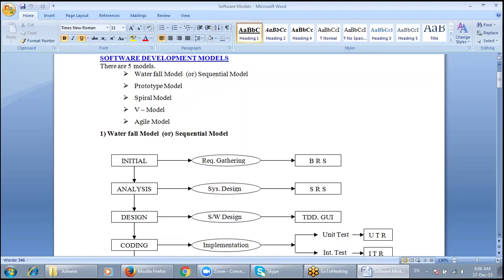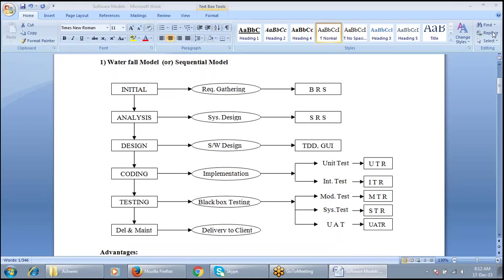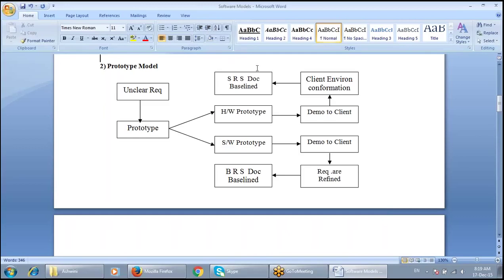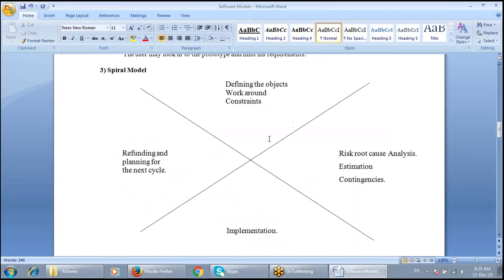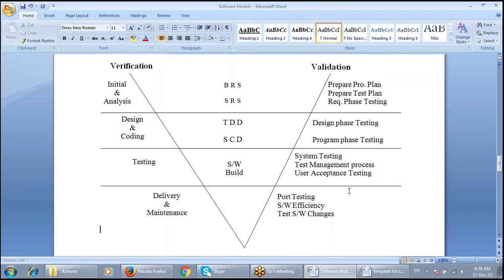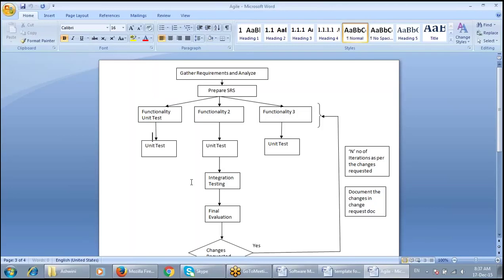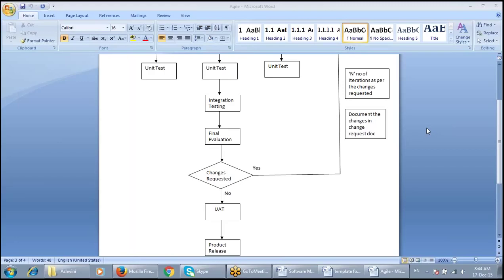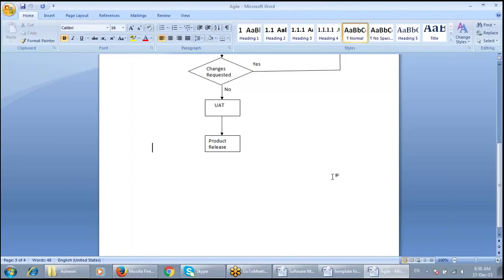Business Analyst Live Class 03